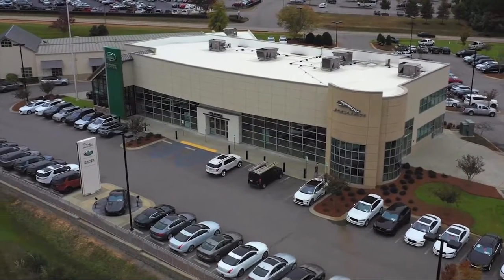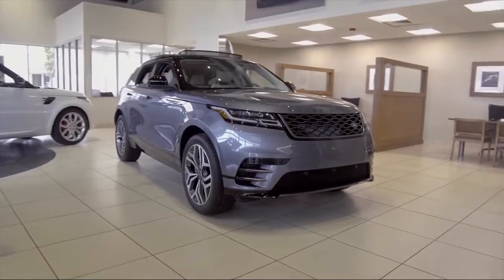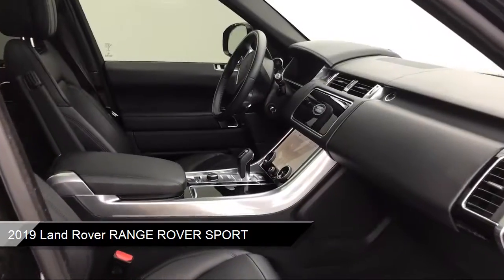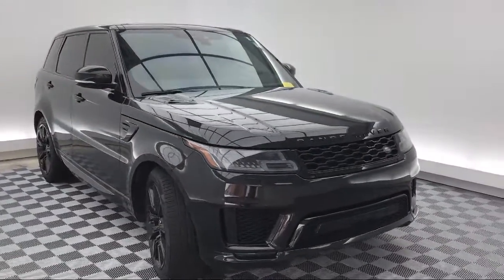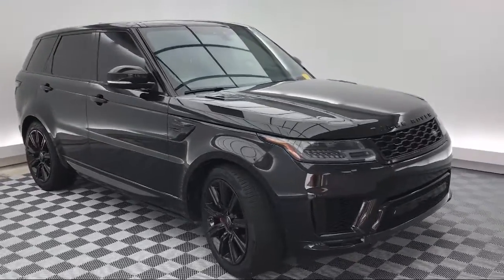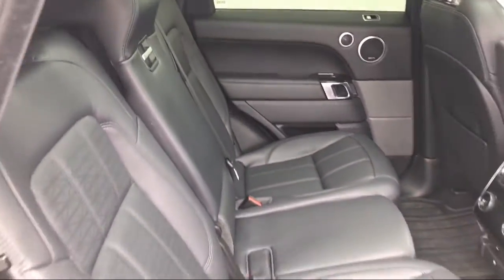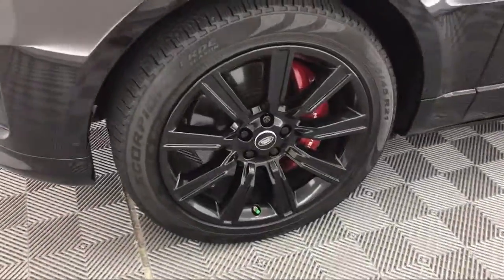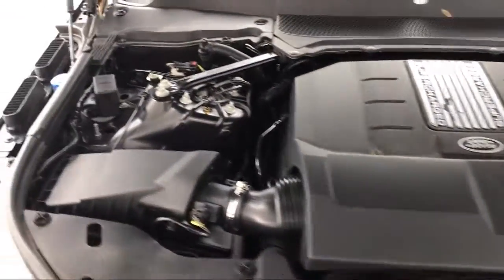2019 Land Rover RANGE ROVER SPORT Sport Utility HSE Dynamic Columbia Lexington Irmo Forest Acres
2019 Land Rover RANGE ROVER SPORT Sport Utility HSE Dynamic Stock Number: CLP20420 Vin:SALWV2SV3KA820420.

540 Jamil Rd Suite A